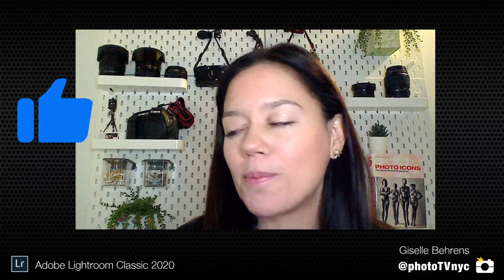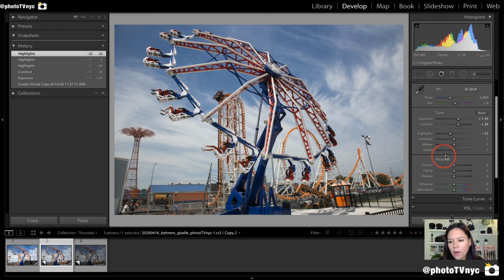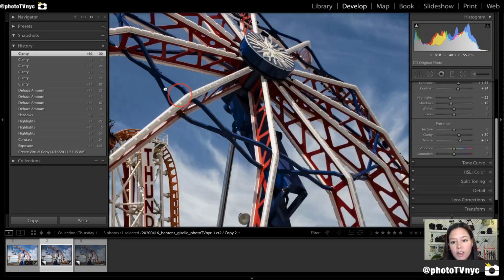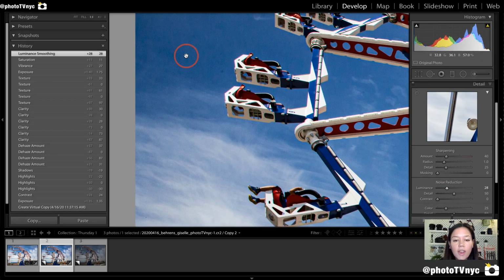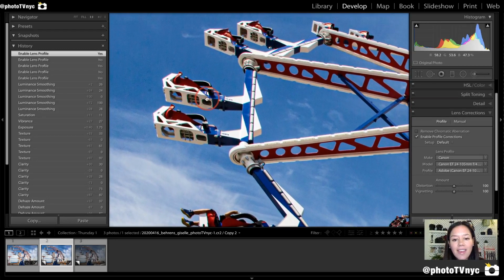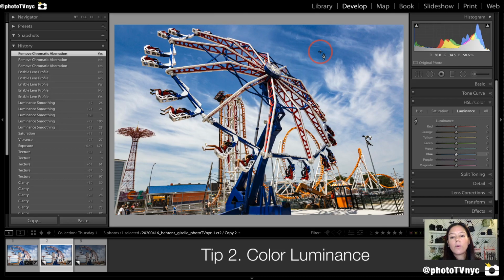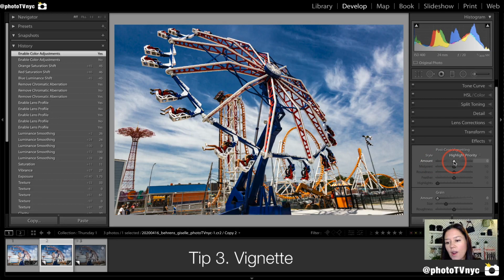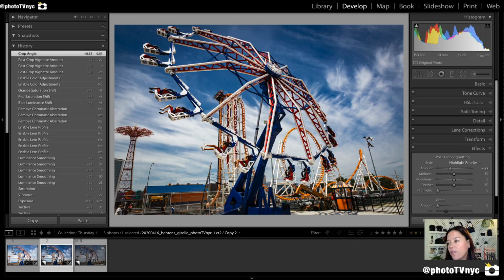How To Edit an AMAZING COLORFUL LANDSCAPE PHOTOGRAPHY - Lightroom Classic CC 2020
FREE RAW PHOTO DOWNLOAD - We'll be editing an awesome Coney Island, New York City photo to make it POP out! Download our photo on the below link (or use your own) and follow along this LIVE Tutorial.

LEVEL: INTERMEDIATE

If you have a photo you'd like me to edit LIVE on our LIVE Lightroom Editing Tutorials, or if you have a photo question, please email it to: for a chance to be featured!

Usage of photo & Copyright: The provided photo is free to use for noncommercial personal use, and not for distributing, nor commercial purposes.